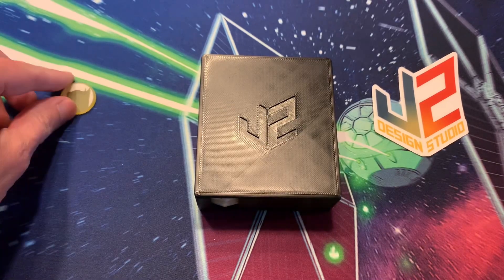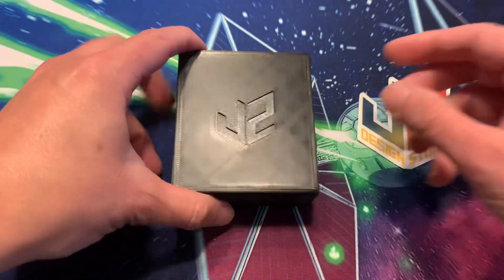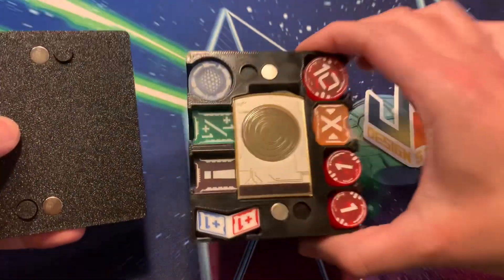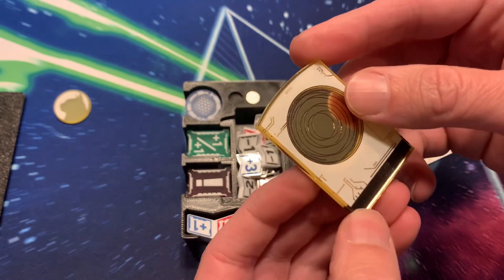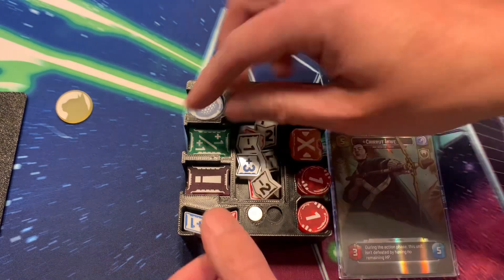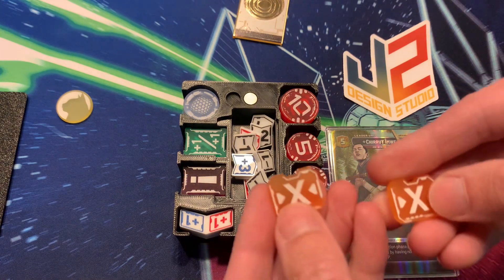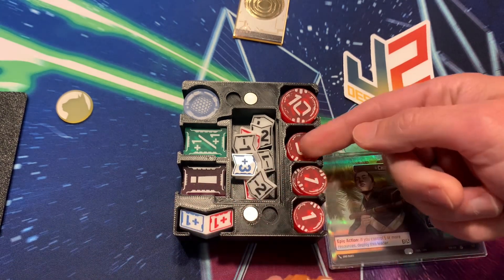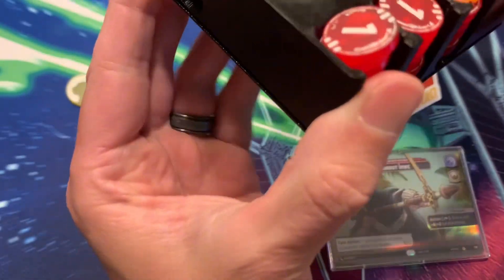Curled Paw Creative tokens and JSquareddesignstudio product review for Star Wars Unlimited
Tokens by Curled Paw Creatives
Token tray by JSquareddesignstudio on Etsy
Product links in comments